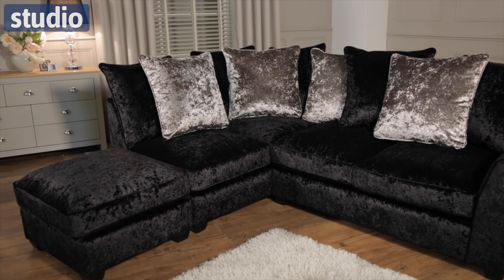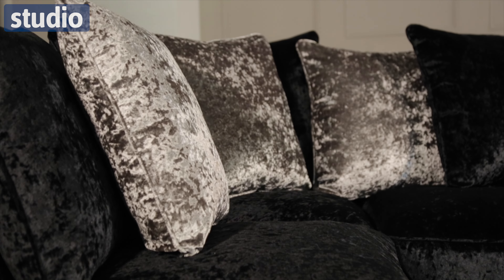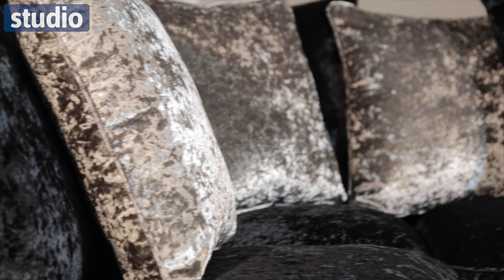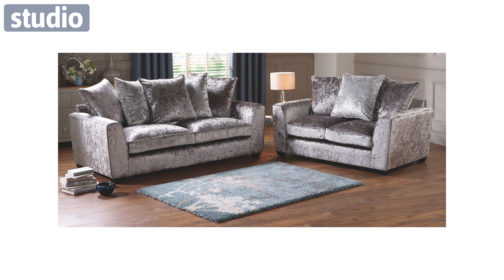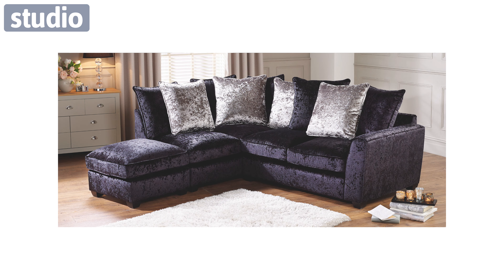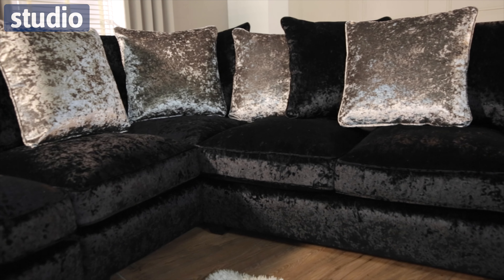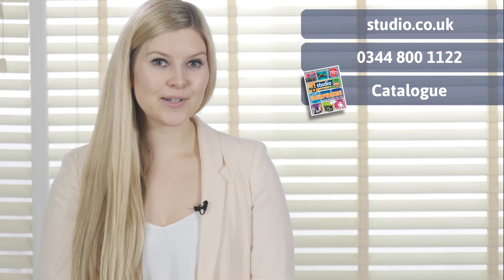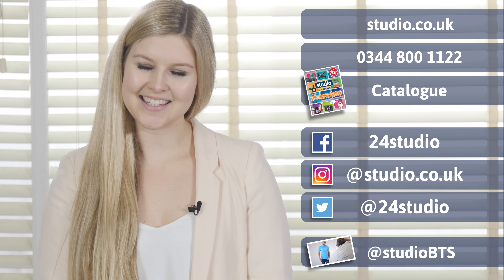Studio - Akira Sofa Range